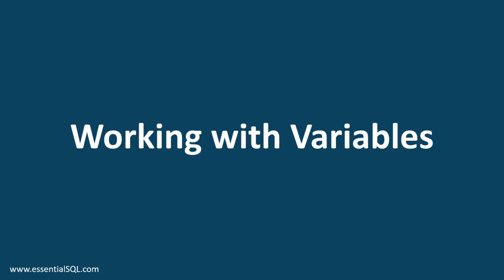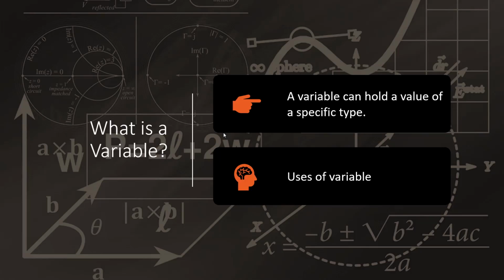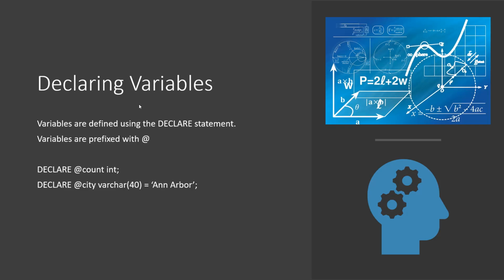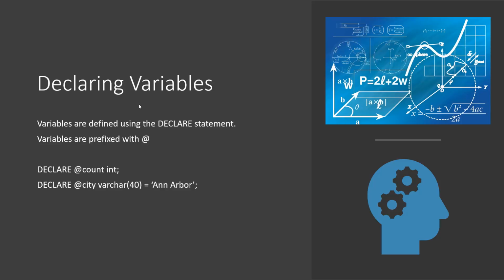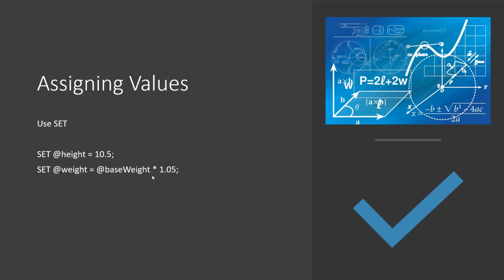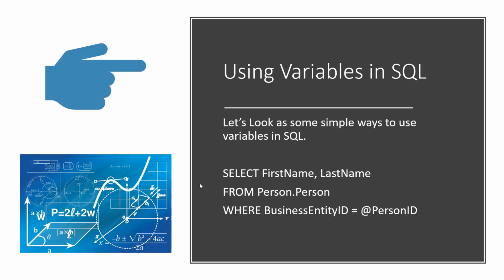Stored Procedure Programming Concepts - Working with Variables | Essential SQL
Stored Procedures Unpacked  Access the FULL course and downloadable PSDs/practice code/supplemental materials now.

What is a variable? A variable can hold a value of a specific type. A type is a date or an integer, like a whole number or a decimal. Variables can be used to work in mathematical expressions like adding values together or to hold text and combine text. They can be used as part of the equations. Variables are used to store information to participate in calculations. Variables are also part of our SQL and used in stored procedures to be part of our parameters.
In order to use a variable in SQL we need to declare it. We use the declare command. Here we have a couple examples. We put an @ sign in front of the variable. Here I have "declare@countint" and then ";". So I'm saying declare the variable count as an integer. I can also say, declare city as a varchar 40 and then give it an initial value of Ann Arbor.
This is a handy way of allowing you to not only declare the variable, but also set it up with a value right off the bat. Varchar again is a data type that allows you to have multiple characters in one string.
Again, I'm assuming that you understand what data types are. They're part of an introductory SQL class. If you don't understand data types, I do have information on that at my website. I have a reference to that in this lesson.
To assign a value to a variable, you could do that in the declare statement or you can also use the set command. If I had a variable called height and I wanted to set it to a value of 10.5, I could say set height equal 10.5. Or I could even use an expression like I want to set weight to a base weight and then multiply it by a value of 1.05. Here I have an instance where I'm setting my height to a literal value. In another case I am setting my variable to an expression.
There's a couple of ways I can use variables in SQL. One way we've seen is just to create a simple expression where I'm multiplying some values. I can use also variables within an SQL select statement. But here I have a variable called PersonID and it's participating in the SQL statement as part of the query. In fact, it's part of the criteria where it's going to be the business entity ID. So we're gonna say we are the business entity ID at the person table is going to equal the contents of this person ID variable.
That becomes very powerful, especially when we're working with stored procedures and parameters and we're bringing in values and those values are in the variable. Then we can make our SQL a little more dynamic.
Let's go look at some quick examples of how we use variables to further show you how this is done.